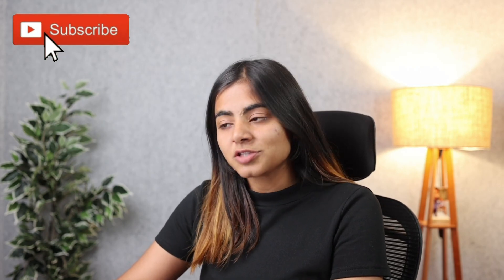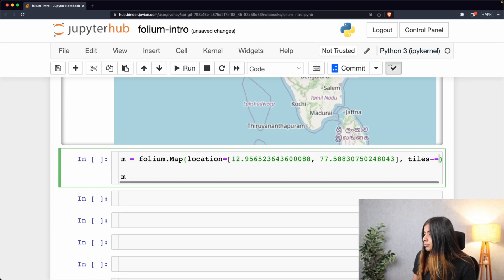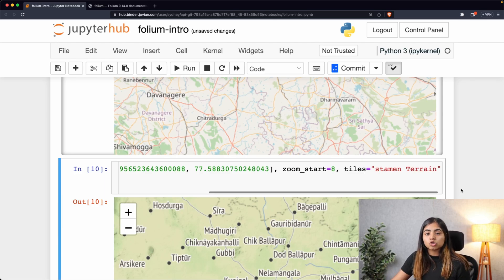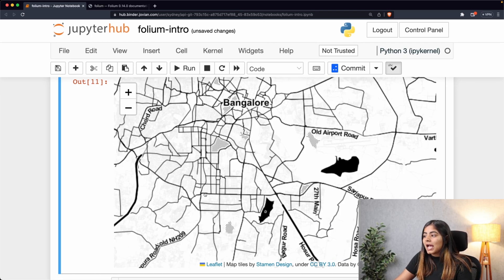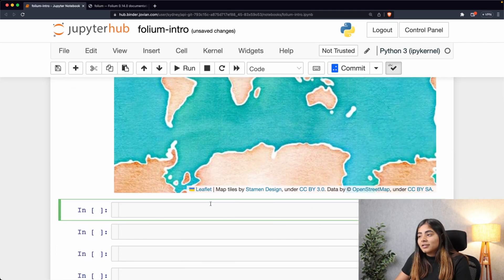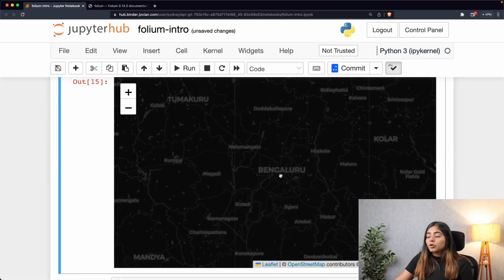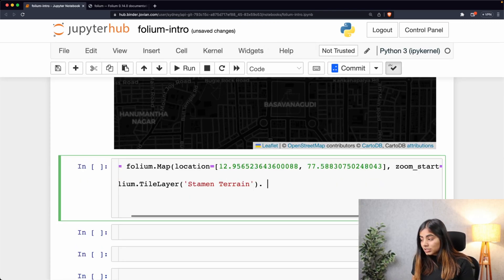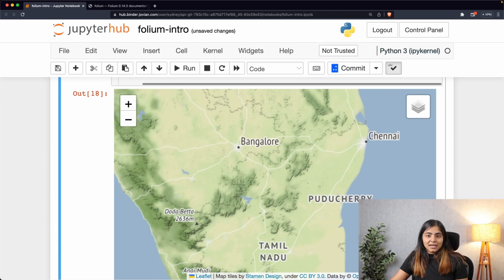Plotting Geospatial data with Python - Part 3 - Tile Styles in Folium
Watch this video to find out how to use different tile styles on a Folium Map.